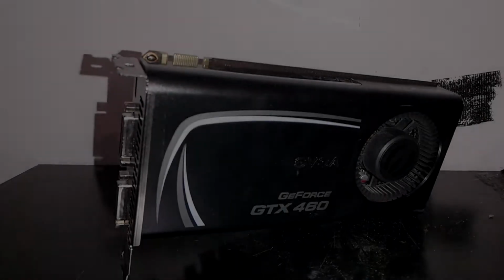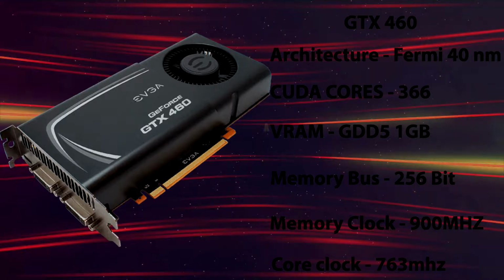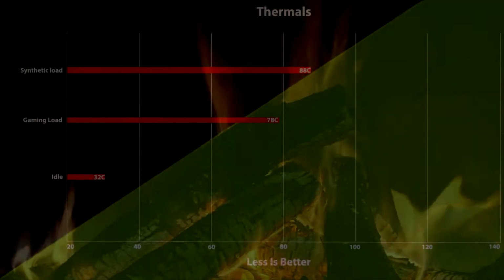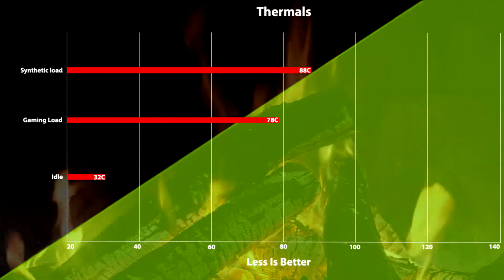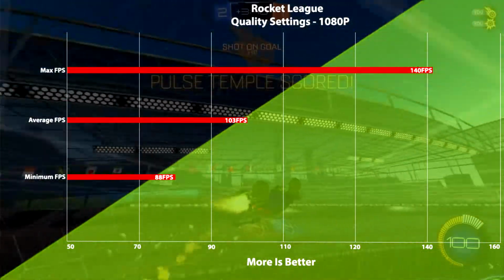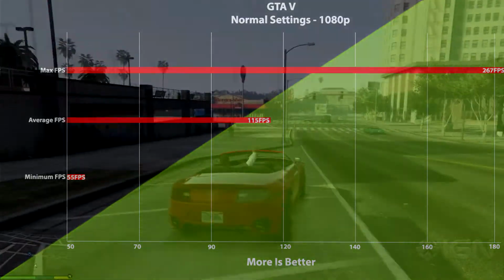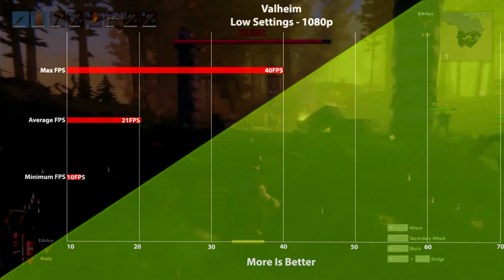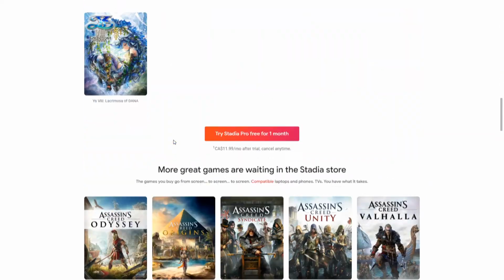Can The GTX 460 Still Game In 2021 - 8 Games Benchmarked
Today we are taking a look back at the GTX 460 and having a look at if it can still game in 2021.

Intro 0:00

Card Overview 0:11

Thermals 1:28

Valorant 2:10

CSGO 2:40

Rocket League 3:04

Fortnite 3:18

GTA 5 3:35

Dirt Rally 2.0 3:55

Valheim 4:10

Conclusion 4:28

Outro 5:10

Specs

i5 9400F

16gb of ram 3000mhz